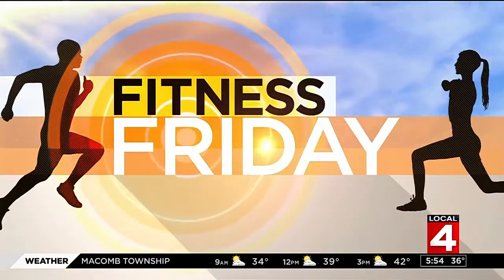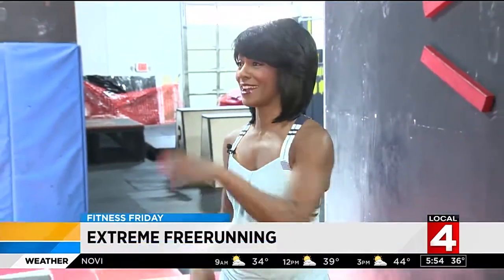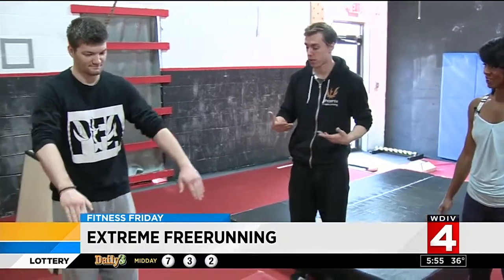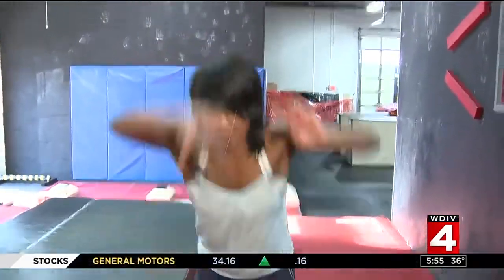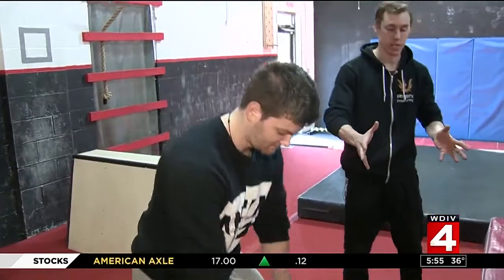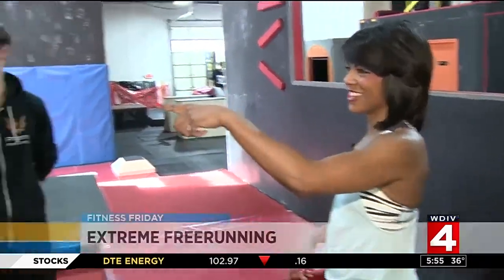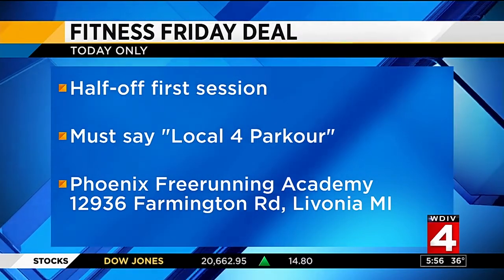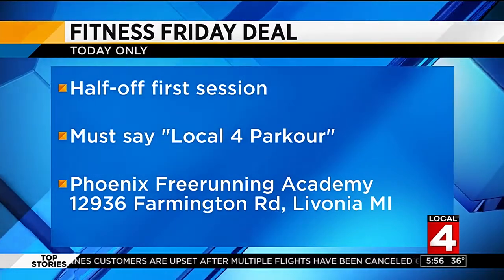Fitness Friday: Extreme running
Rhonda tries extreme running.